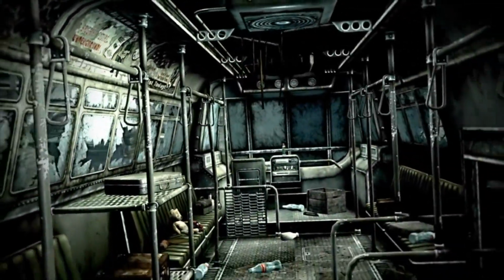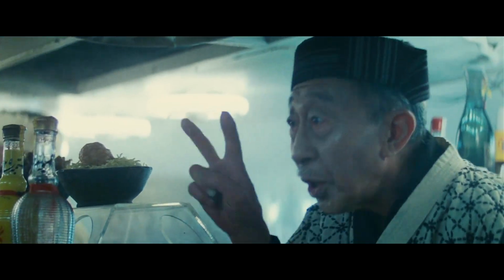How Dystopian Architecture is Imagined : Black Mirror & Blade Runner